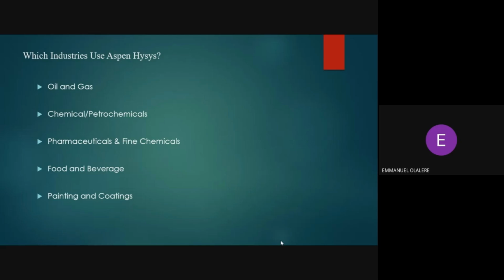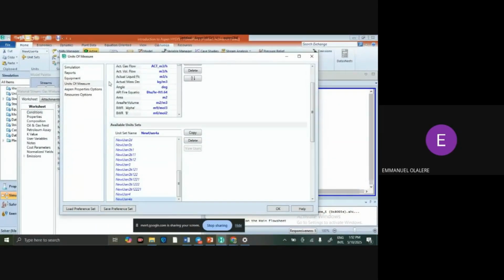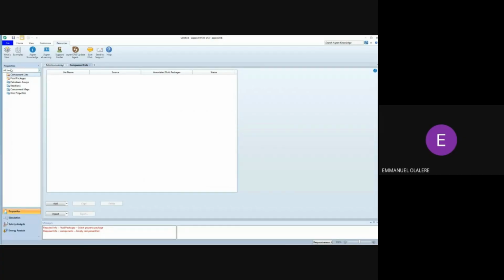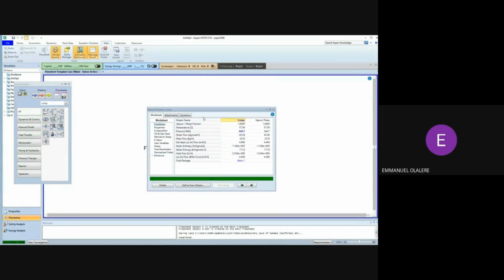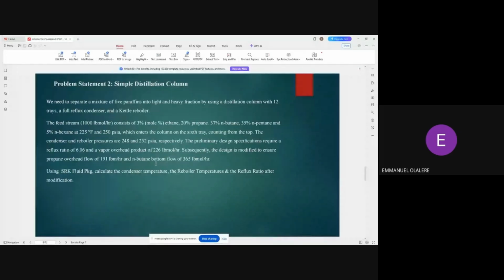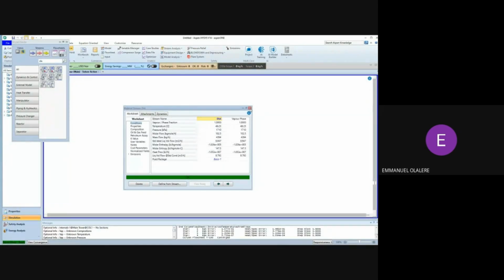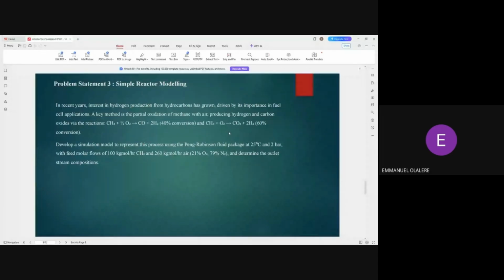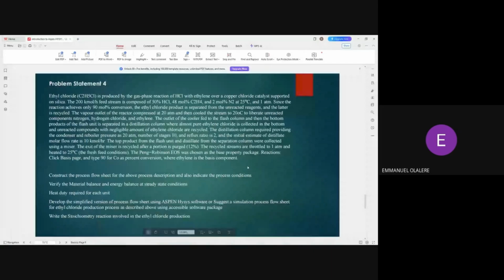Introduction to Aspen HYSYS Workshop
🎓 [FULL REPLAY] Introduction to Aspen HYSYS for Process Engineering

Ready to boost your process engineering skills? This workshop replay is perfect for students, early-career engineers, and anyone new to Aspen HYSYS.

🔹 Learn the basics of process simulation
🔹 Step-by-step guidance for beginners
🔹 Real-world applications and tips

Whether you're working on school projects, internships, or just exploring the world of process design—this session is a must-watch.

👉 Watch now and start your journey with Aspen HYSYS!